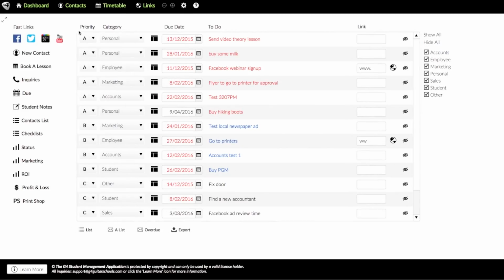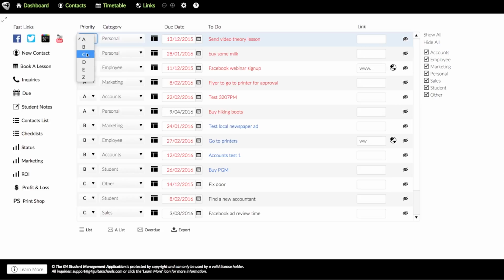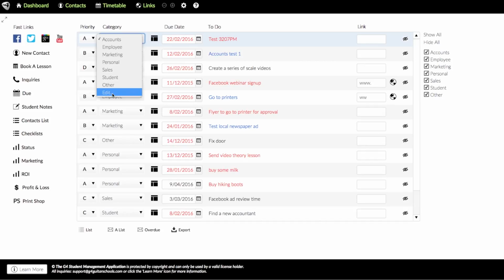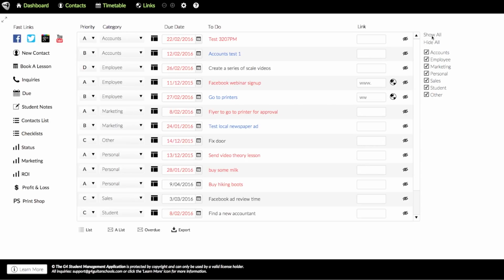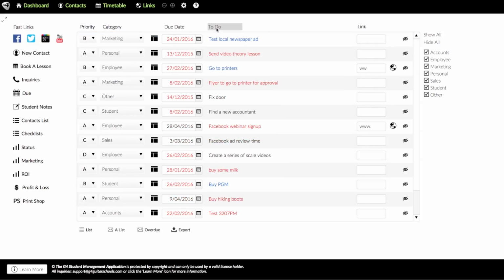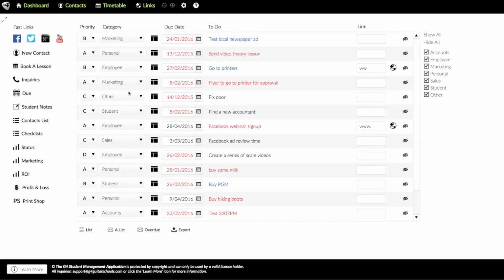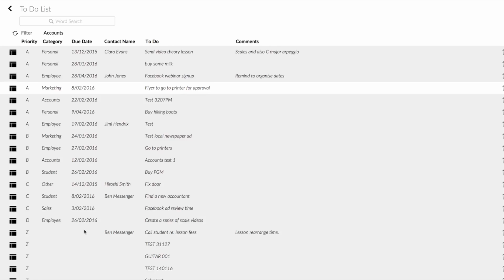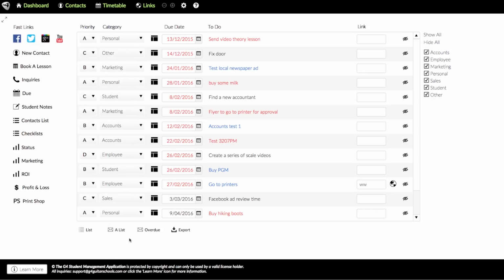G4 GUITAR Student Management App Video 2. To Do List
The G4 Guitar Student Management App has been designed specifically for G4 Guitar Teachers to improve efficiency in the management of their students which will result in better outcomes for students and their business overall.